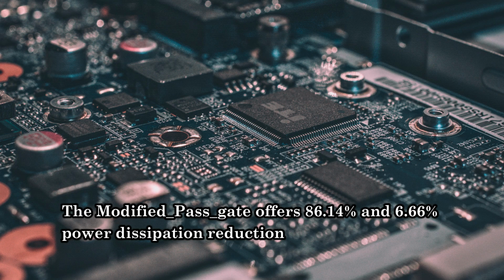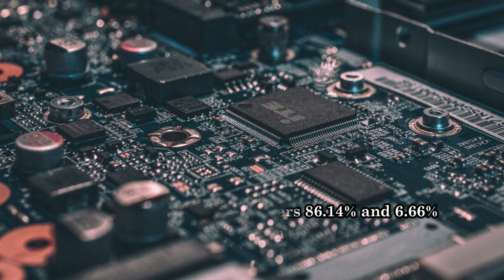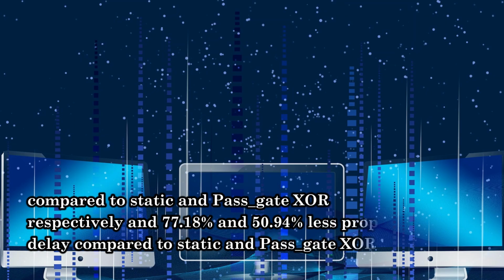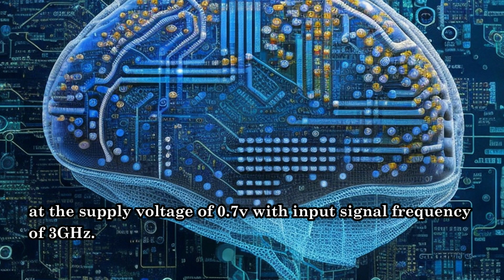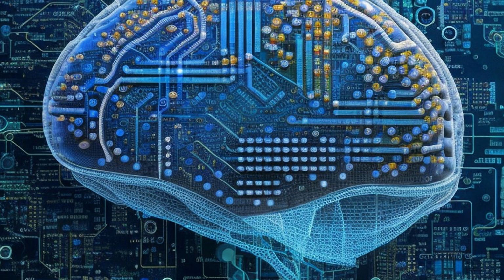Presenting the Design of Low-Power High-Speed Two-Level Three input XOR Gate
Layman Abstract: In simple terms, the paper discusses how to make a specific type of logic gate, called an XOR gate, more efficient in portable electronic devices. XOR gates are important for tasks like addition and comparison in digital circuits. The goal is to reduce power consumption and increase the speed of these gates.

The authors propose two designs for a 3-input XOR gate. One uses "pass transistors," and the other uses a combination of "transmission gates." The second design, called "Modified_Pass_gate," performs better than both traditional XOR designs and the first method in terms of power use and speed. Specifically, it reduces power consumption by up to 86% and lowers the time it takes to process signals by up to 77%.

They tested these designs using a simulation tool based on a 32 nm technology, and the results show that the new design is much more efficient, especially at a supply voltage of 0.7V and a high signal frequency of 3GHz.

Original Abstract : The Large Fan-In and high-performance gates are essential to make portable electronic devices. The efficient realization of high Fan-in XOR gate defines the performance of digital circuits like adders, magnitude comparators etc. In this paper, an efficient realization of three input two-level XOR(Exclusive-OR) is presented. The design of low power and high-speed proposed XOR gate involves the combination of pass and transmission gates. The main objective to achieve this is based on the selection of input signals to propagate and maintain the good logic swing. The exclusive OR gate is a fundamental building primitive for adders which are mostly used in almost all the arithmetic circuits. Two methods were used to design the proposed XOR, one (i.e. Pass_gate) is purely based on pass transistors with 8 MOSFET and the second method (Modified_Pass_gate) uses transmission gates with 12 transistors. The Modified_Pass_gate offers 86.14% and 6.66% power dissipation reduction compared to static and Pass_gate XOR respectively and 77.18% and 50.94% less propagation delay compared to static and Pass_gate XOR respectively, at the supply voltage of 0.7v with input signal frequency of 3GHz. The simulation is performed based on a 32 nm technology node (PTM-models) using the Hspice Synopsis simulation tool. From the simulation, it is evident that a definite advantage is in favor of the proposed XOR gate designs. Especially, for the combination, at 0.7v and at 3GHz, the average power.